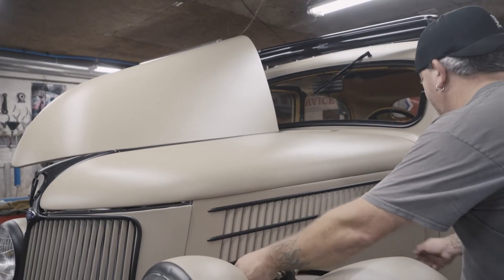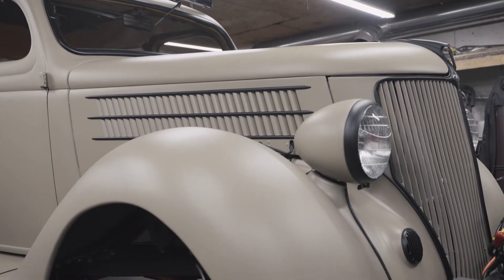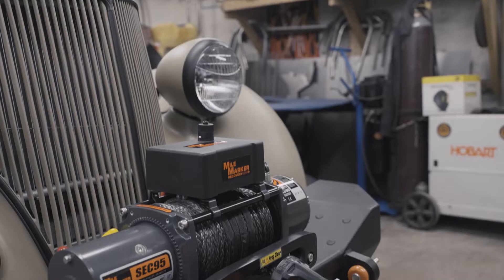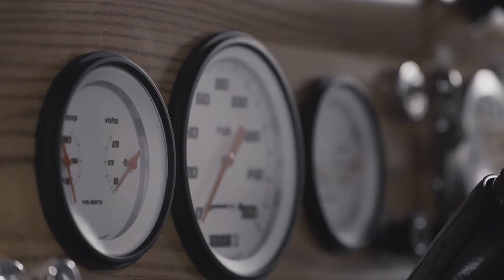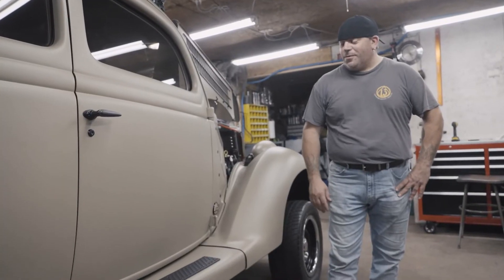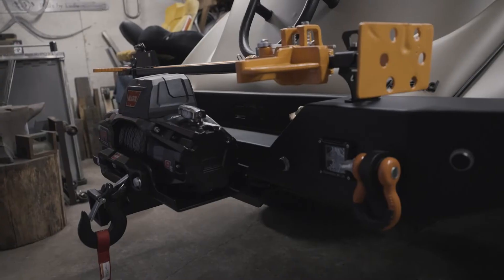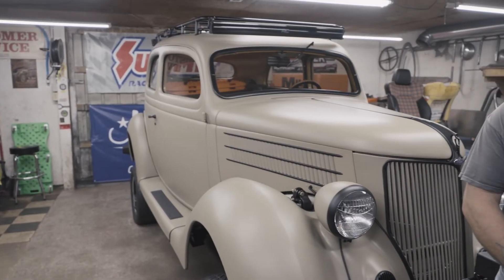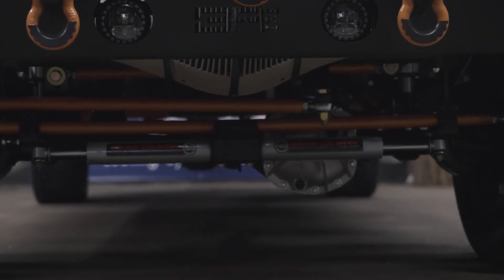’36 Ford Built for Overlanding in the Adirondacks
When Jason Ludwin came across this 1936 Ford Sedan, he didn’t exactly have a vision for it other than creating another one of his atypical out-of-the-box style builds. The Rodz by Ludwin owner quickly came up with a plan and the classic was converted into a more-than-capable overlanding rig.

Ludwin lifted the sedan and widened wheel arches by a few inches to house the big 35” tires. He added front and rear aftermarket Wrangler bumpers from Body Armor; each one housing with a winch from Mile Marker and WARN Industries, respectively. Hidden beneath the running boards are Rock Slide step sliders. The flathead V8 was exchanged for an L33, a high output 5.3L Chevy small block running a FiTech fuel injection system.

The original dash was retained, and hydro dipped so that it would match the wood steering wheel. A few modern amenities were also added including a tilt steering column and floor shifter, both from Summit Racing. The factory sunroof was also kept with an updated retractable ragtop.